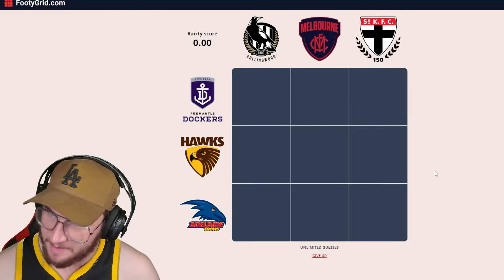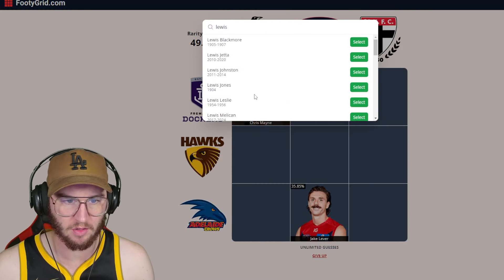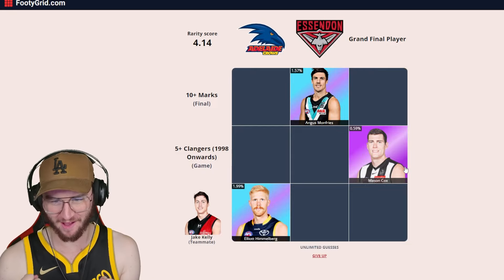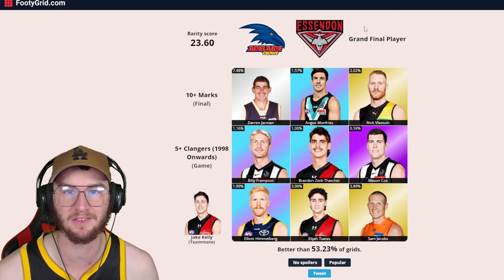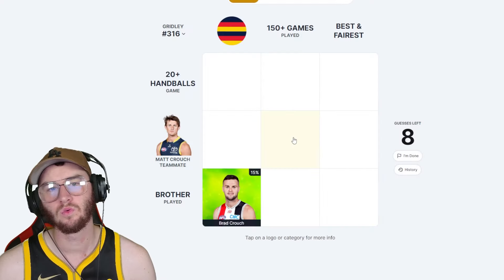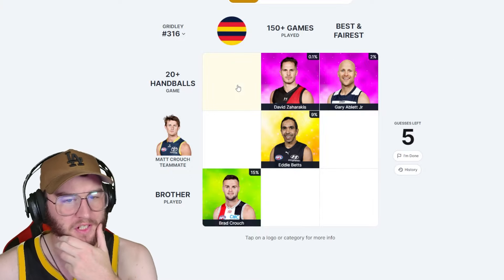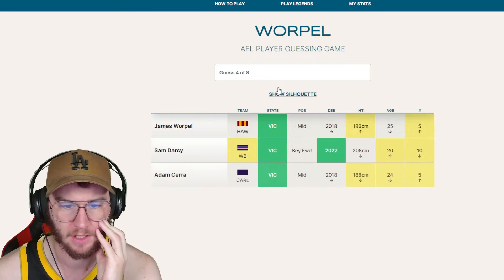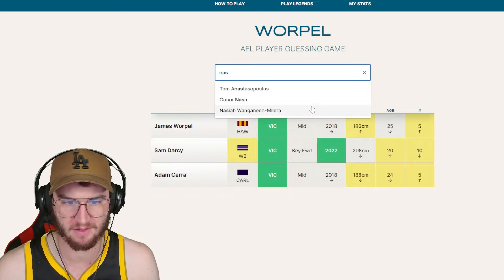TESTING MY AFL PLAYERS KNOWLEDGE WITH FOOTY GRID AND WORPEL!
Hey again everybody, and welcome back to another video! If you guys do enjoy this video and want to see more like this, be sure to leave a like, and if you really enjoy what you see here today, be sure to subscribe to the channel as well! If you want to get in contact with me personally, or just want to hit me up for a trade offer, be sure to shoot me a message at: